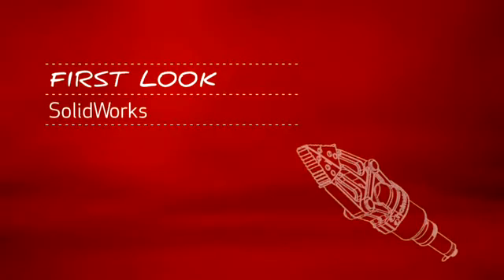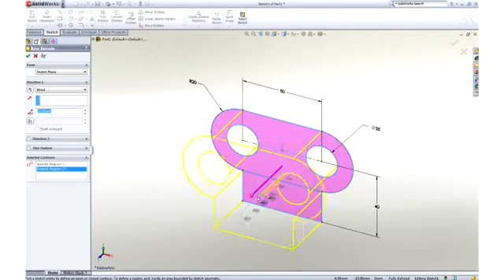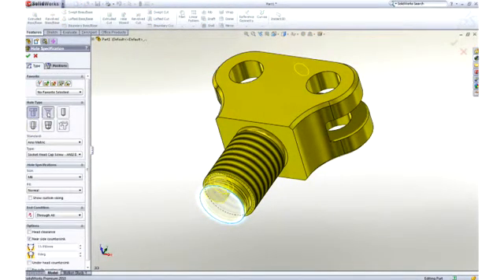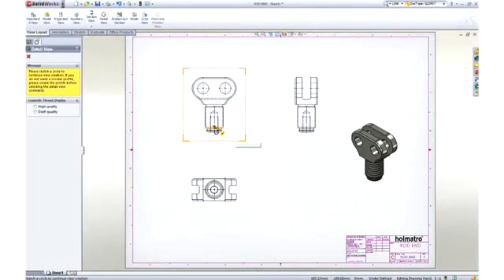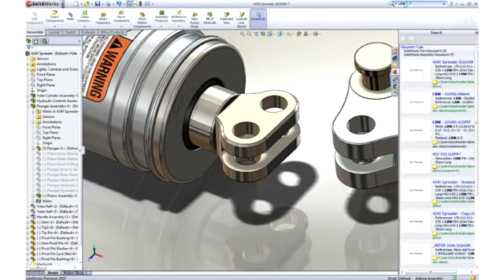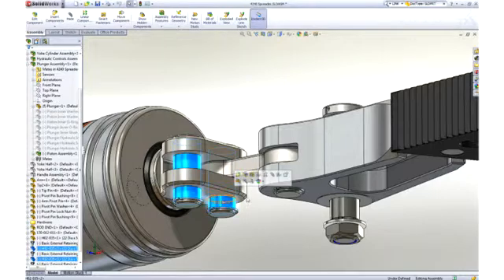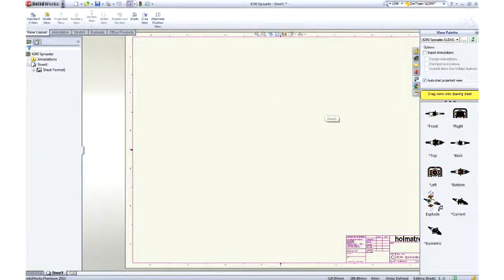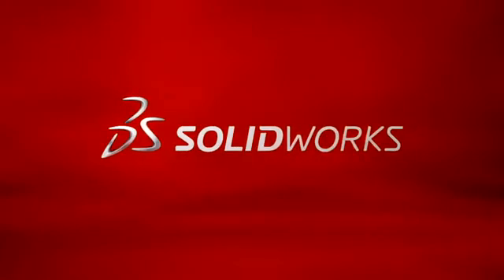SOLIDWORKS Simulation - First Look Video